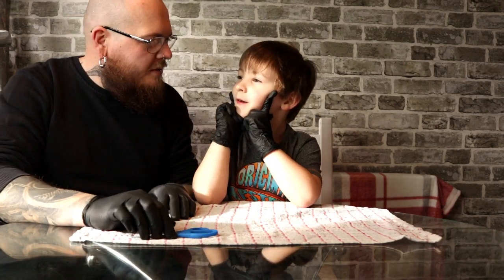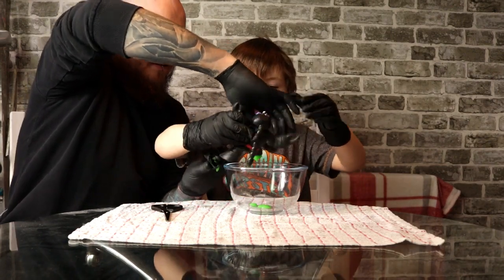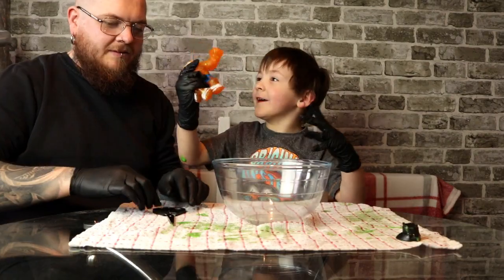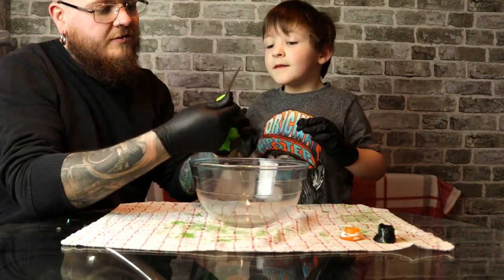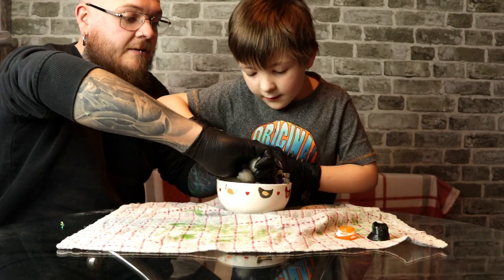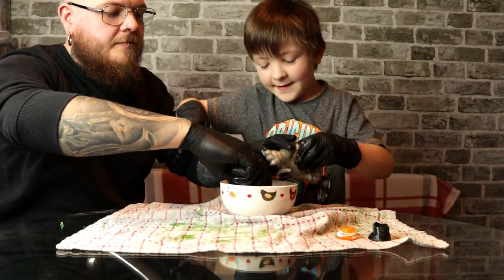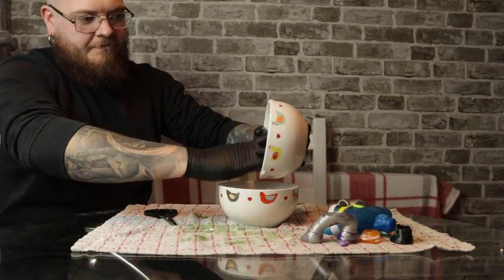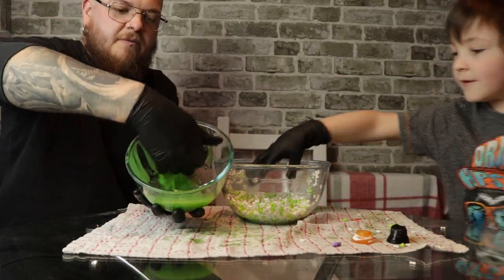WHAT IS INSIDE THESE GOO JIT ZU FIGURES (PART 1)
Whats up Guys, we haven't posted for a while as Papa has been on the road with his band and Momma has been busy making Bath Bombs! BUT. We now have some time to stay at home because of the Virus we are making plenty more videos creating Memories With Morgan!

HERE'S OUR LATEST VIDEO, WE DECIDED TO OPEN UP MORGANS BROKEN GOO JIT ZU FIGURES TO SEE WHAT IS INSIDE, PLEASE STICK AROUND TO SEE WHAT WE FIND! PART 2 IS BEING FILMED AND WILL BE UP NEXT WEEK! THANK YOU FOR YOUR SUBSCIPTIONS, LIKES AND SUPPORT.

WE HOPE EVERYONE IS STAYING SAFE AND LOOKING AFTER EACH OTHER, REMEMBER TO BE KIND TO EVERYONE.